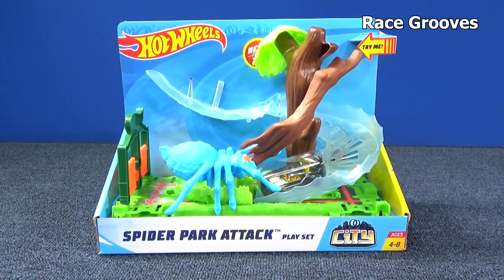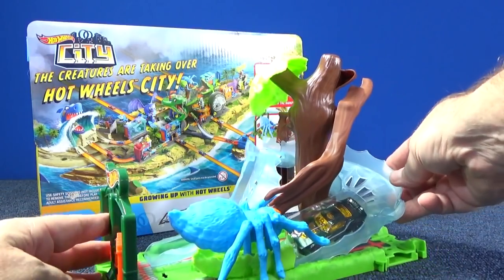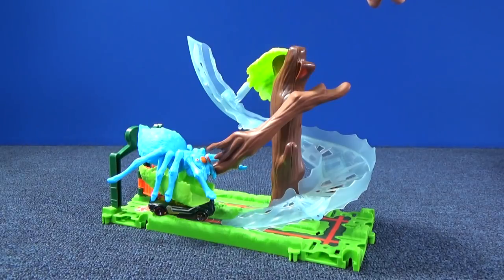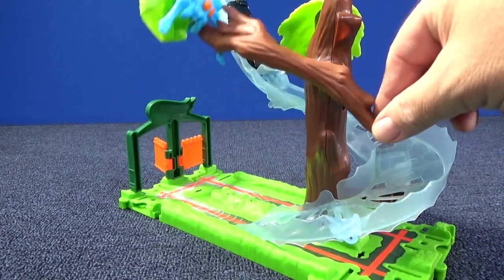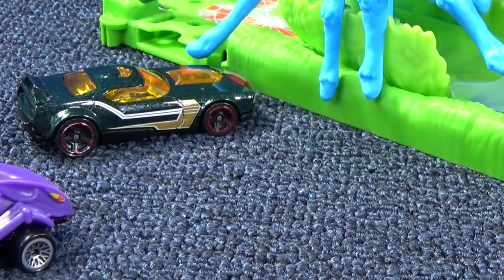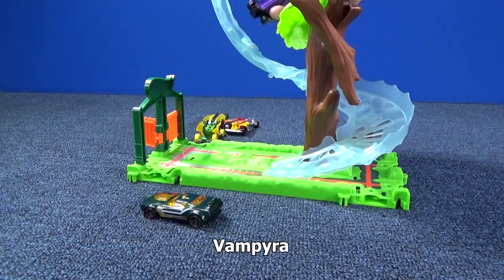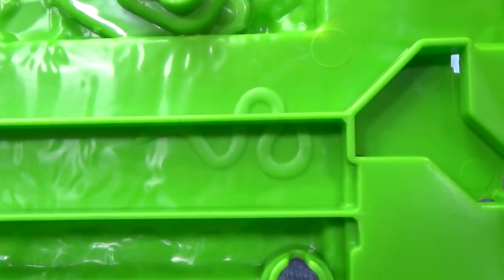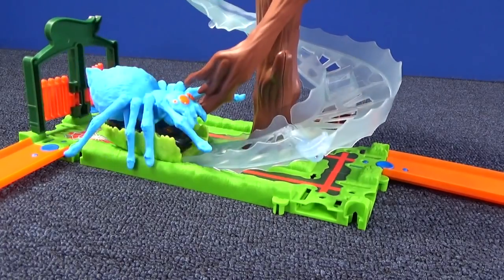Hot Wheels Spider Park Attack Play Set NEW for 2018 Hot Wheels City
This Hot Wheels Spider Park Attack is a new Hot Wheels Playset for 2018 hotwheelscity. The slogan for the 2018 play sets is "The creatures are taking over Hot Wheels City" and this set has a big spider. Kids will have fun with the gravity drop, racing down the track and interacting with the spider.

This set has EIGHT areas to connect Hot Wheels track (not included) and multiple moving features! However, you can't connect two sections of track from the same corner as the connectors bump into each other.

From barn doors, a gravity drop, and an engaging the spider, this set has quite a bit of interactivity and can connect to other suitable sets.

Hot Wheels are a fun toy for kids to engage with and exhibit creativity. While apps can help teach some skills, imaginative play can also exercise creative problem solving.

I purchased this at Target USA for $15.99 USD, is intended for ages 4-8, no batteries are required and one Hot Wheels model included (Fast Fish).

Extra Hot Wheels cars tested:
Buzz Bomb
Draggin' Tail
Dragon Blaster
Vampyra